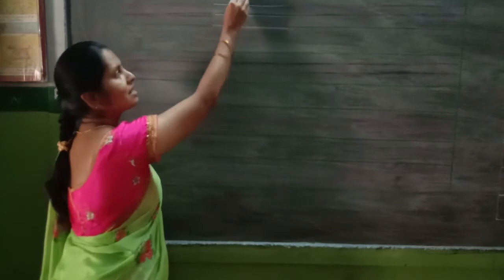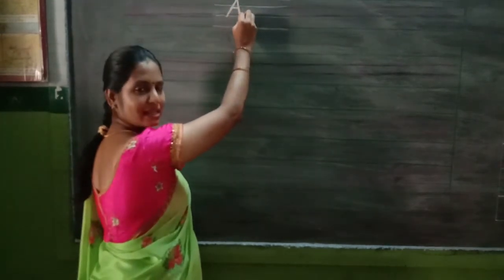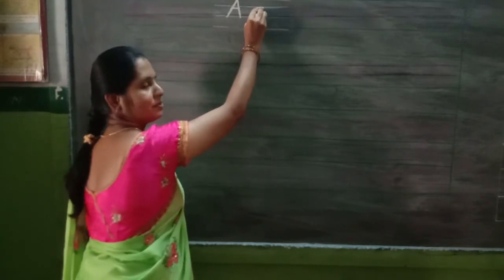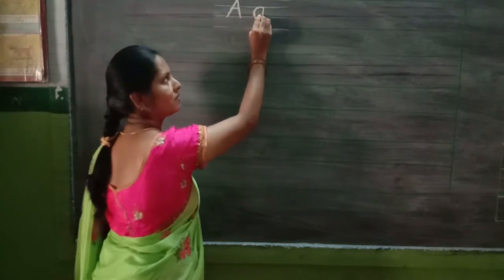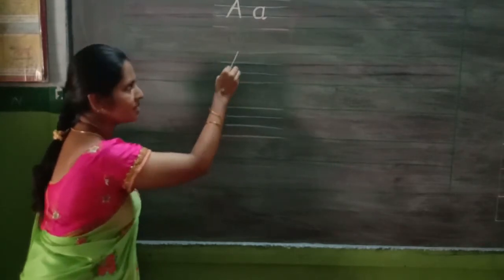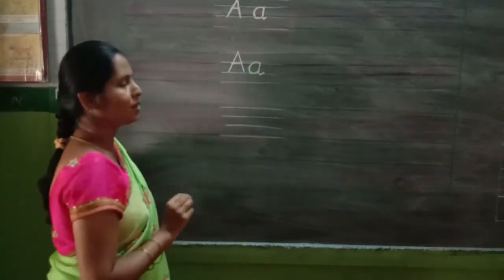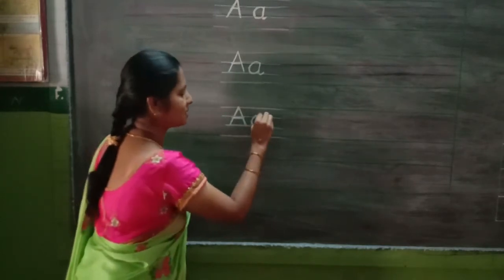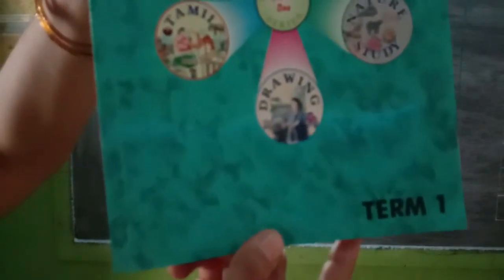Aa LETTER FOR L .K .G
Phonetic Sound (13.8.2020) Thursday